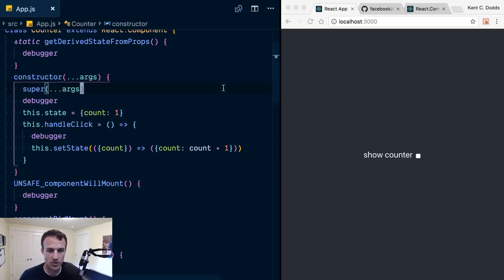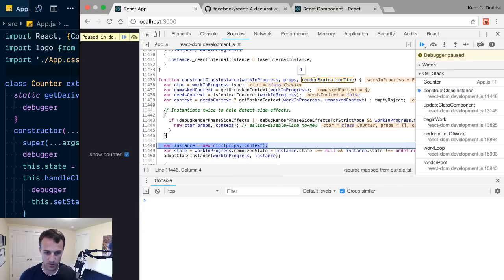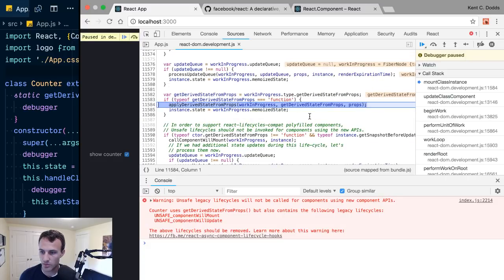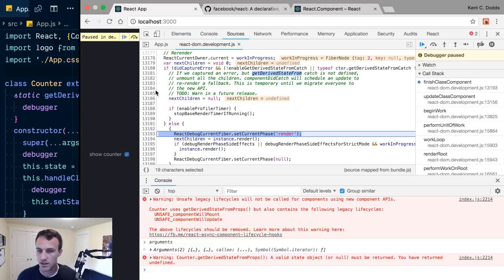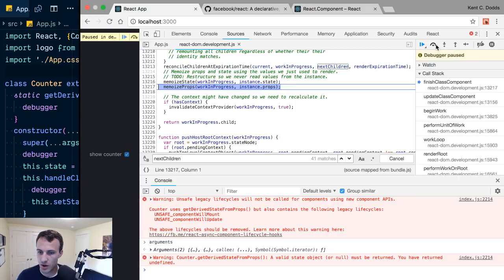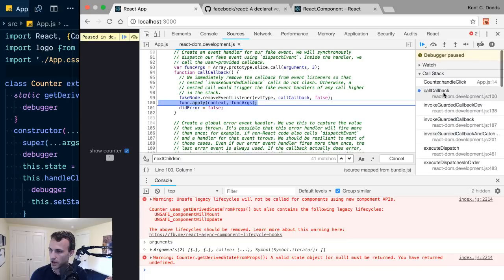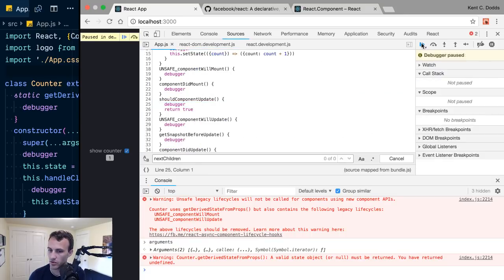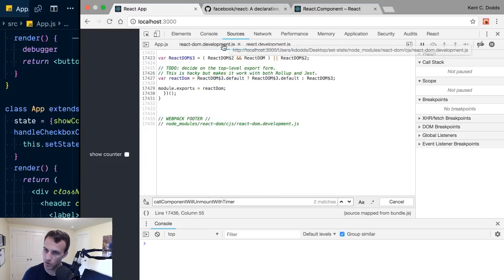Stepping through React's code for lifecycles and setState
Let's pop open the debugger and see what React is doing when it calls our lifecycle methods and when we call setState.